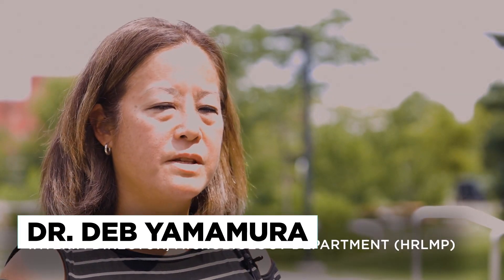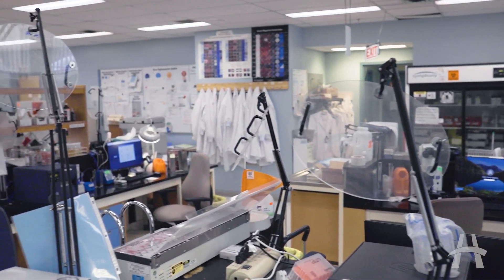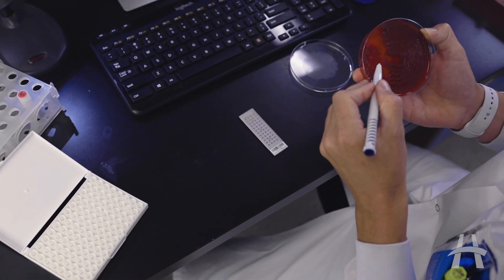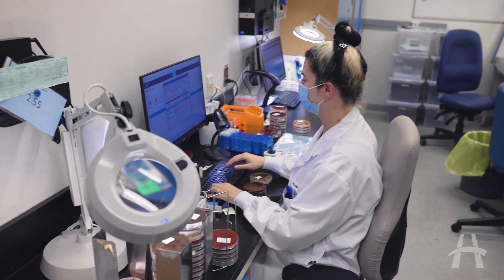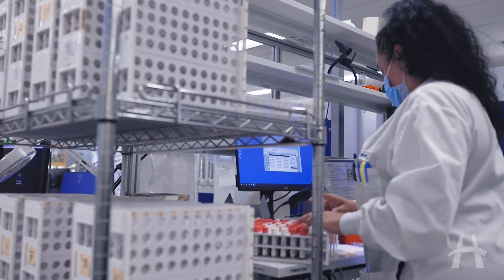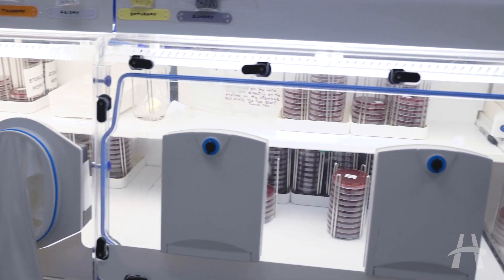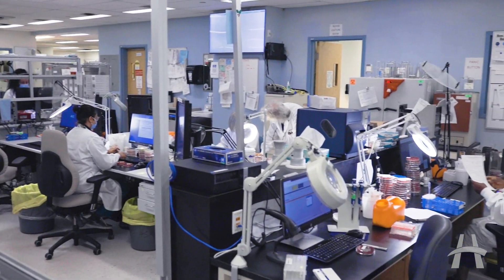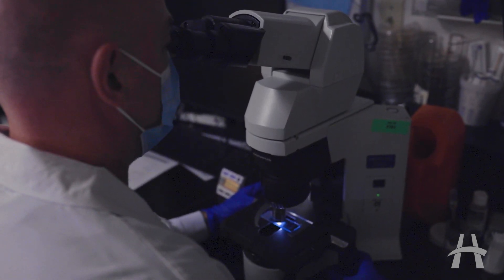bioMérieux Vitek MS Prime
Dr. Deb Yamamura, Interim Director, Microbiology Department, HRLMP, and Mark Gaskin, Technical Specialist, Microbiology, discuss the newly acquired bioMérieux Vitek MS Prime machine and its impact on the microbiology department.